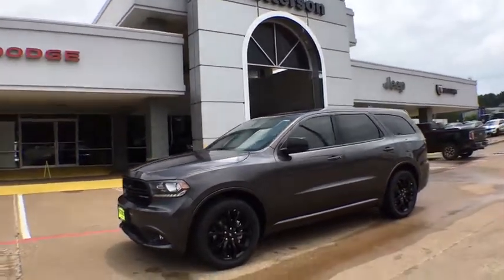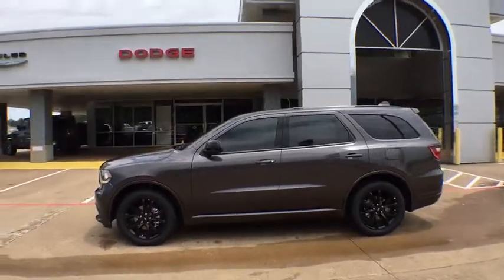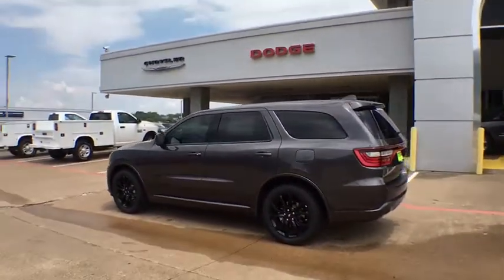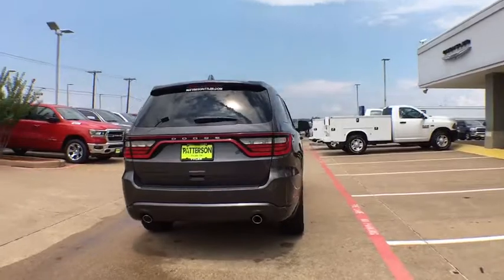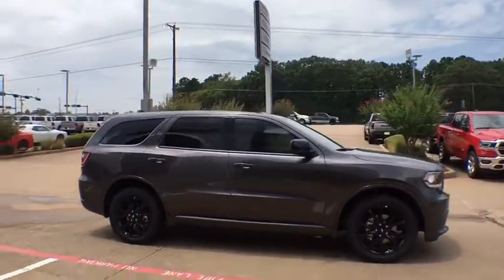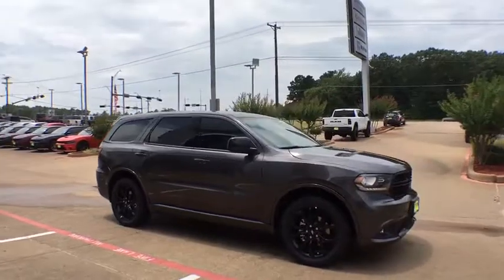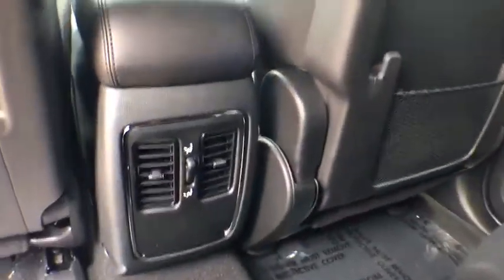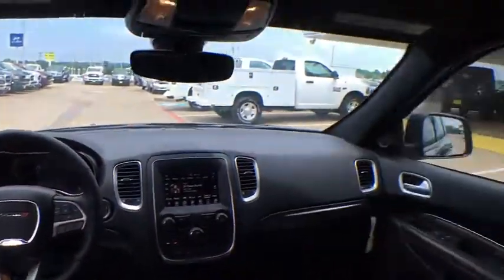2019 Dodge Durango Tyler, Longview, Mineola, Jacksonville, Lindale, TX C844622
Granite Clearcoat New 2019 Dodge Durango available in Tyler, Texas at Patterson CDJR Hyundai Tyler. Servicing the Longview, Mineola, Jacksonville, Lindale, TX area.
2019 Dodge Durango SXT Plus - Stock#: C844622 - VIN#: 1C4RDHAG1KC844622

3120 S SW Loop 323

$3,450 off MSRP!brbrbr2019 Dodge Durango SXT Plus RWD 8-Speed Automatic 3.6L V6 24V VVT Granite Clearcoatbrbr19/26 City/Highway MPG Price includes: $2,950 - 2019 Retail Consumer Cash 63CK1. Exp. 09/03/2019